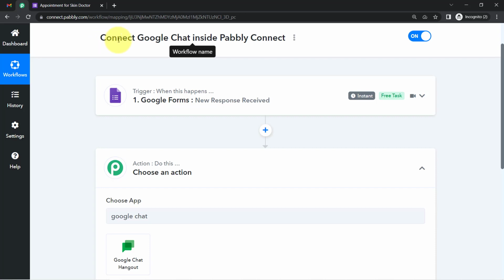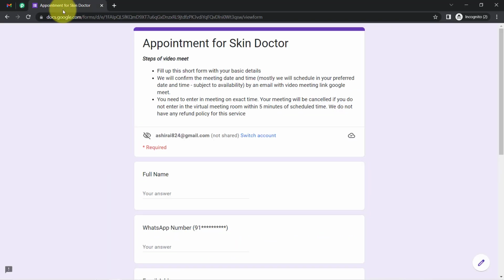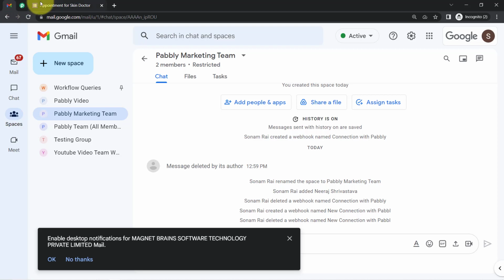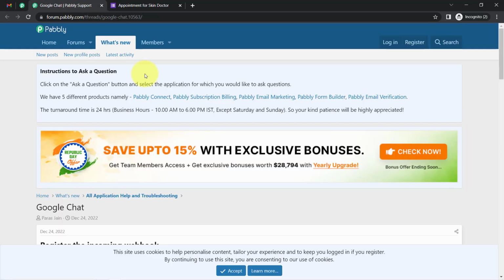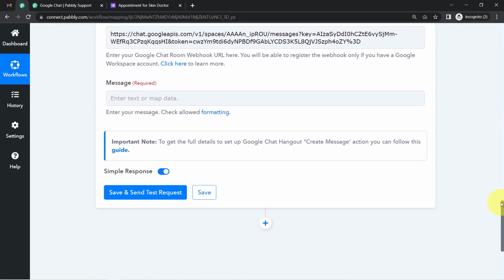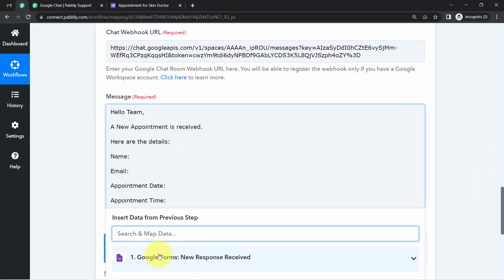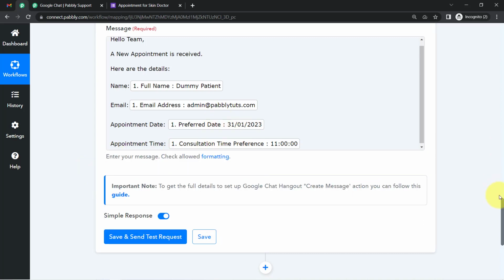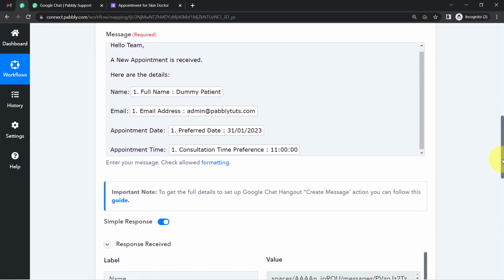How to Use Google Chat Inside Pabbly Connect - Google Chat Automation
Google Chat is a great way to communicate with colleagues, customers, and friends. With Pabbly Connect, you can easily incorporate Google Chat into your workflow. Pabbly Connect is a cloud-based integration platform that enables you to connect different applications and services together. With Pabbly Connect, you can easily integrate Google Chat into your existing applications and services.

To use Google Chat inside Pabbly Connect, first you will need to create a Pabbly Connect account. Once you have done that, you can go ahead and add the Google Chat app to your account. Once you have added the app, you will need to configure it to your liking. You can decide how you want Pabbly Connect to interact with the Google Chat app, such as when to trigger events, who to send messages to, etc.

Once the connection is established, you can start using Google Chat inside Pabbly Connect. You can send messages, receive messages, and even create and manage chatrooms. You